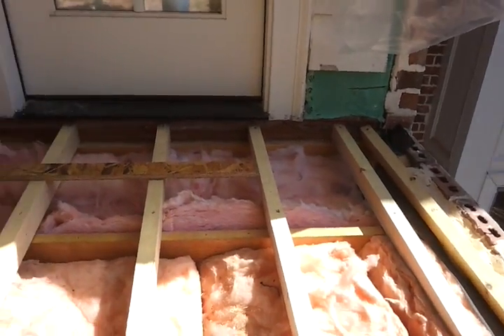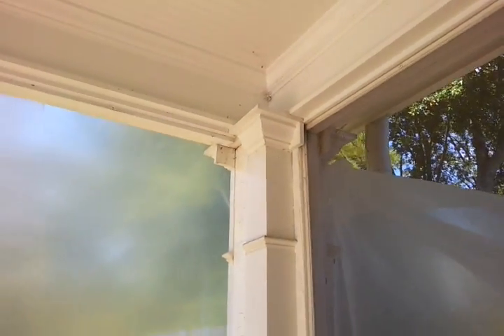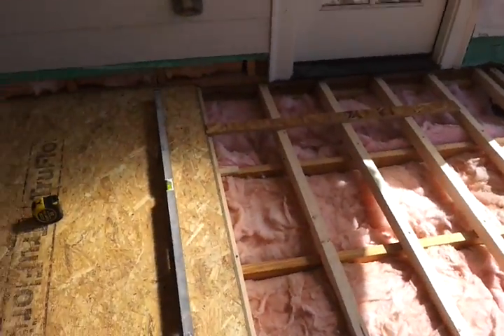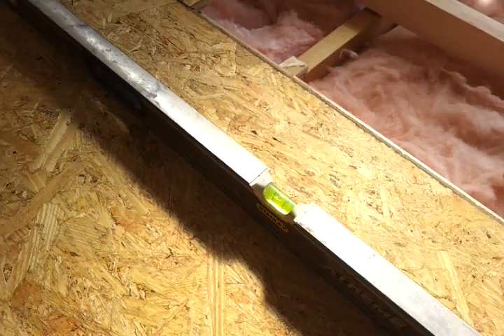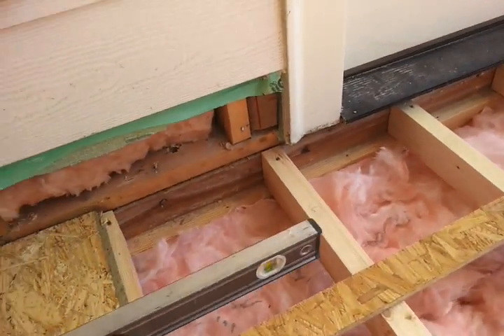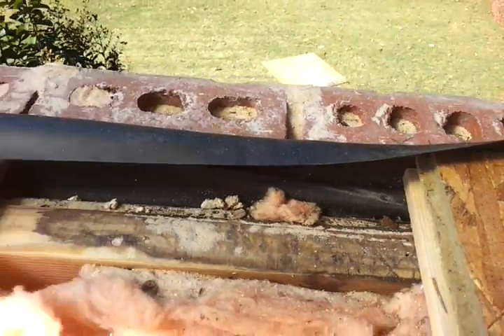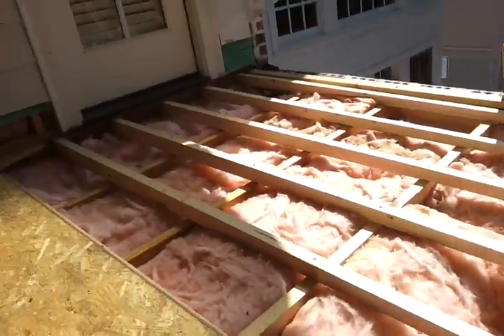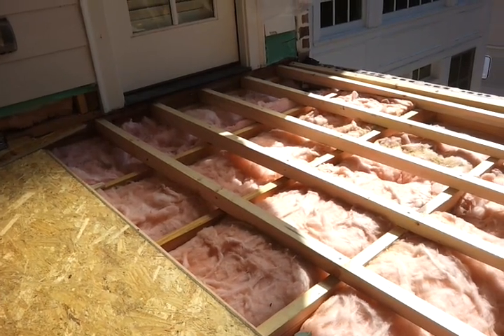correcting the slope of a raised solid deck